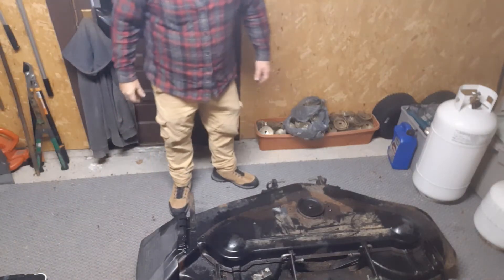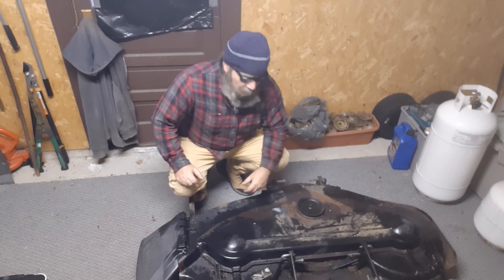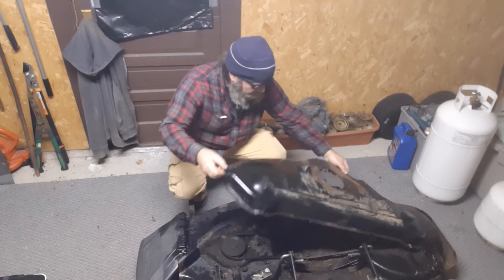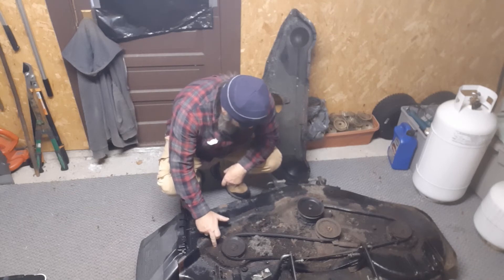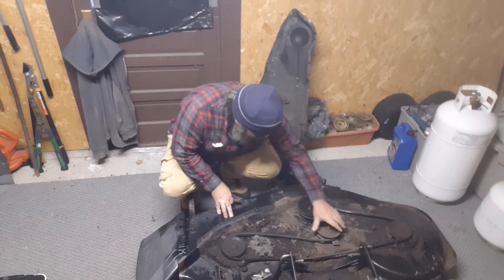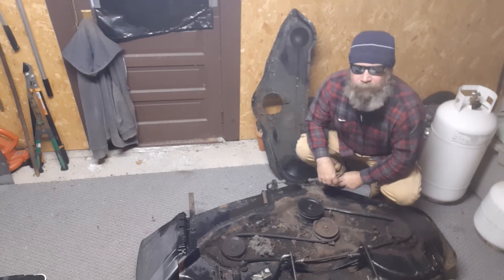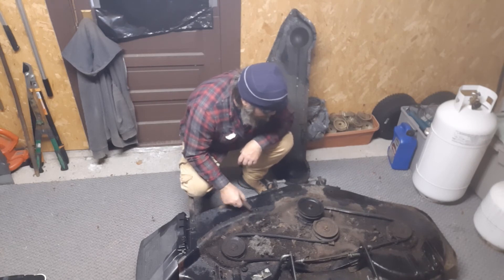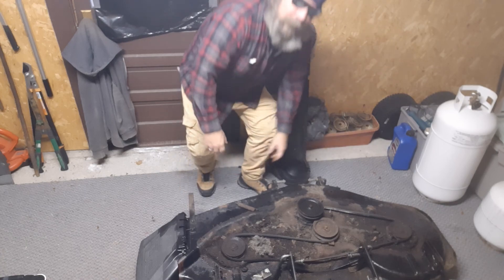Craftsman GT6000. Mower deck tear down.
I was just going to sand and psint but after taking a closer look, I've decided to rebuild the 50" deck mower and it needs it.